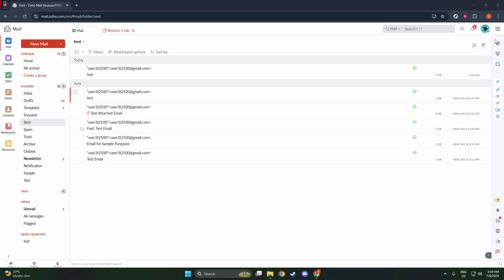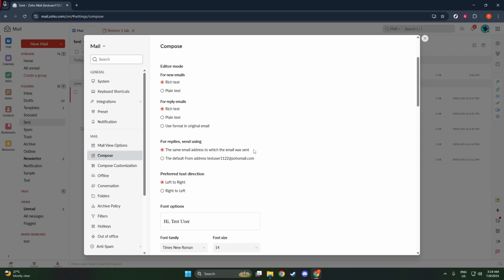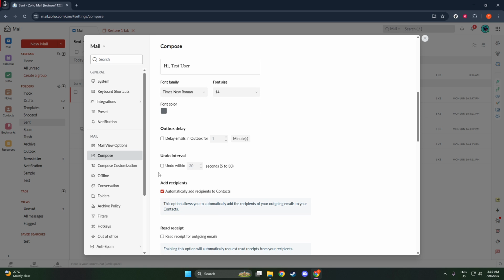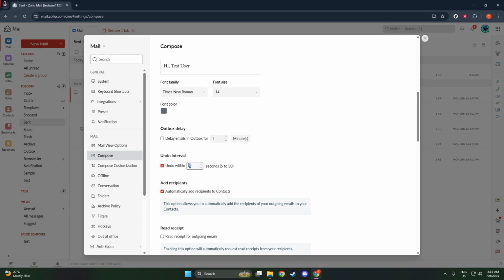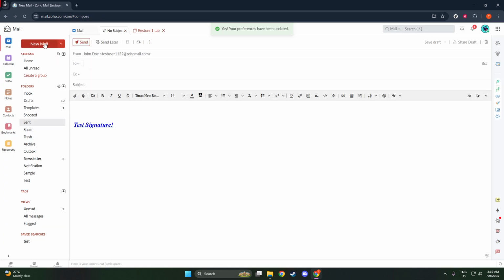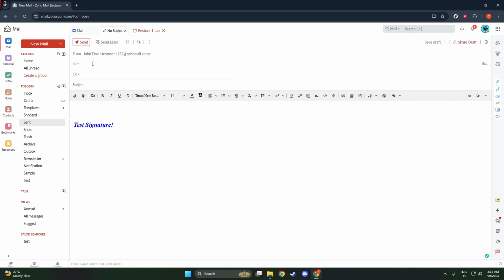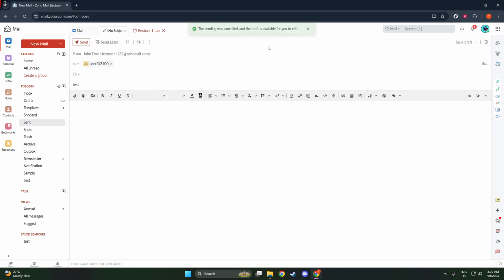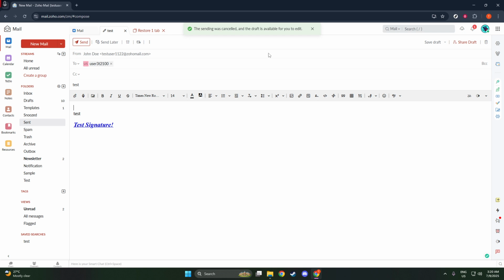How to Recall the Mail in Zoho Mail [2026 Full Guide]